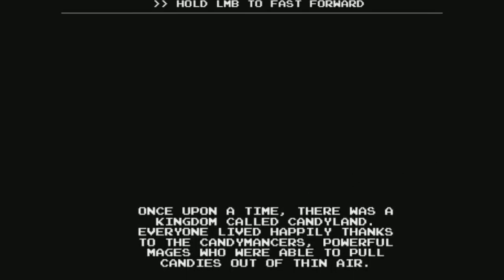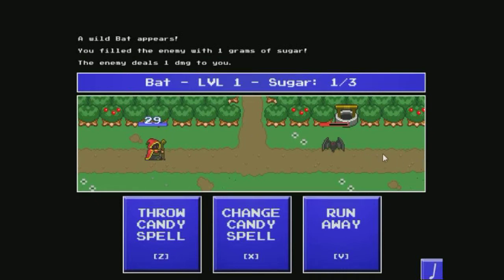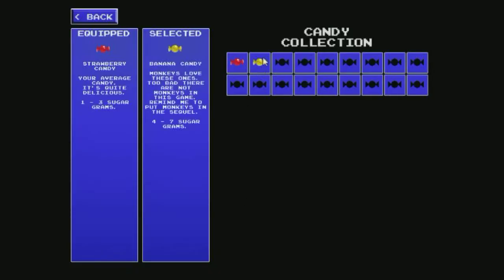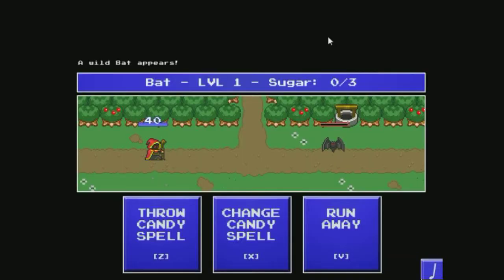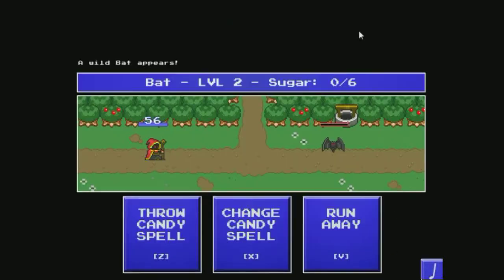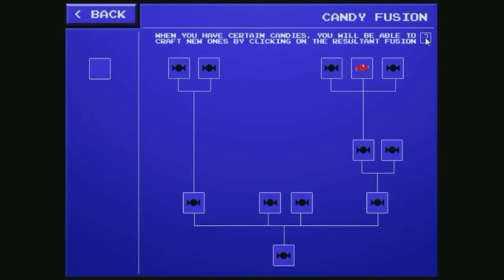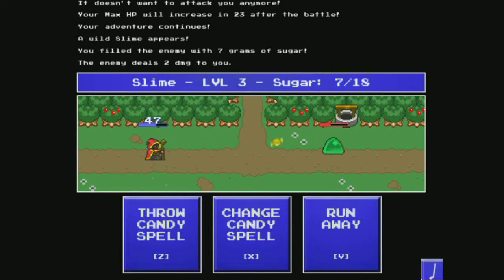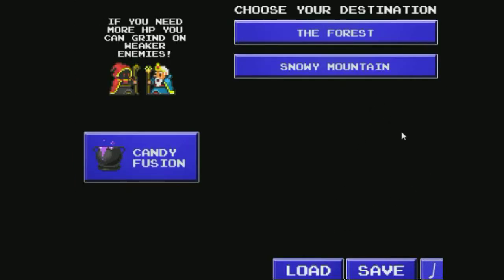Bunshot: The Candymancer Saga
Simple turn-based RPG combat grinder that actually fits its old-school aesthetic. J'approve.

Follow for live gaming streams every weekday, and check out to know what's being played and when. for updates on both as well as writings and other content. Feel free to suggest other games to play in the comments!